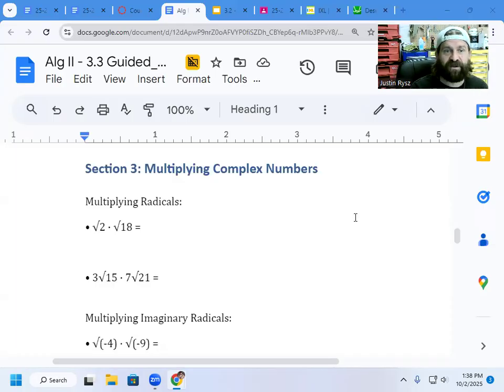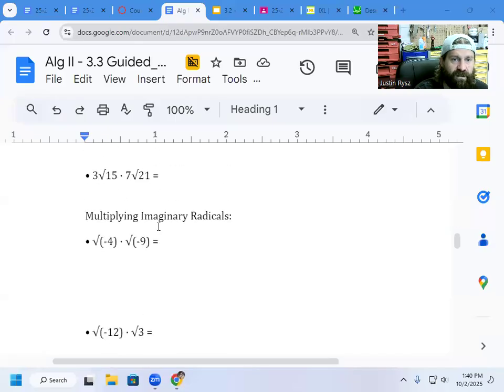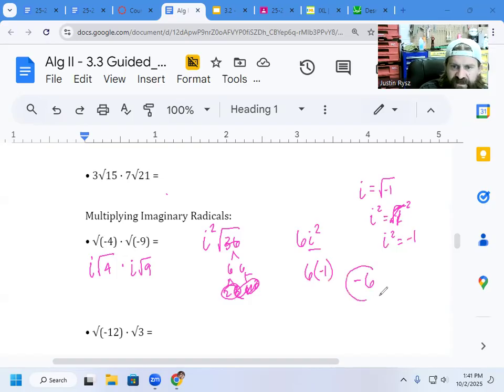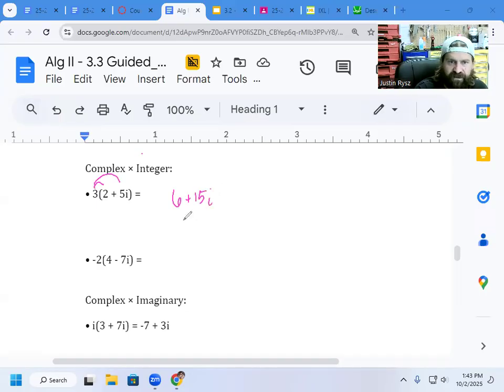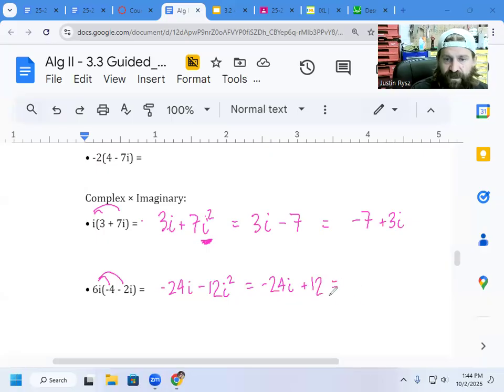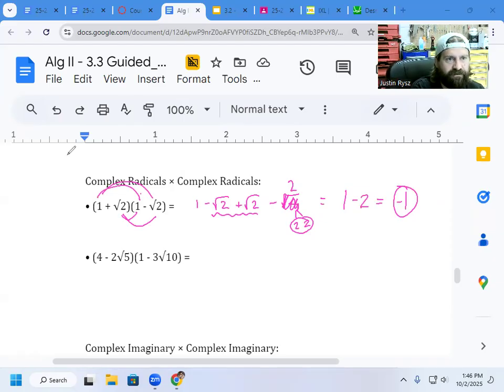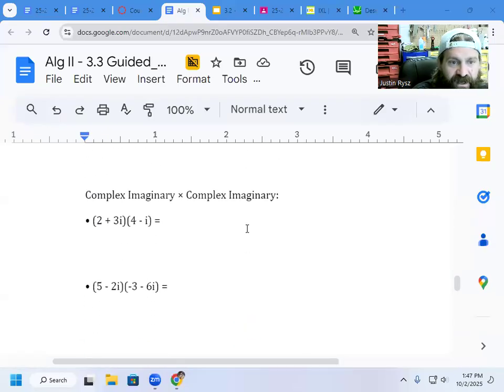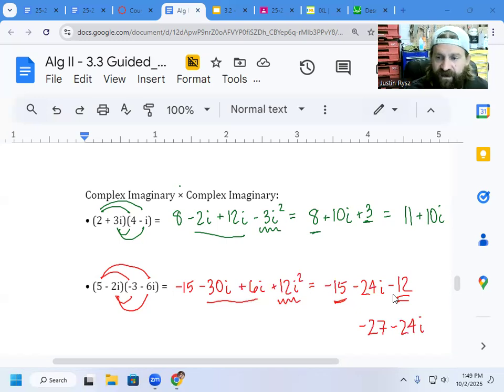Alg II 3 3c Video Notes